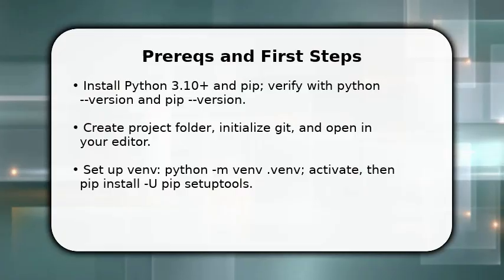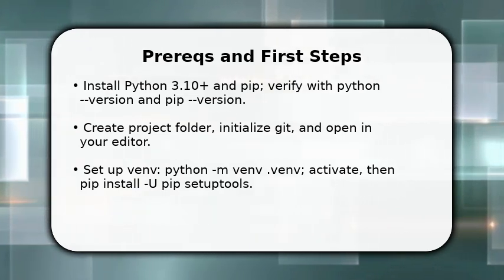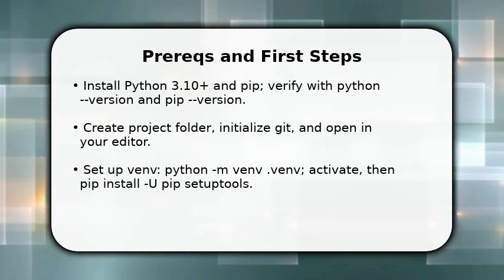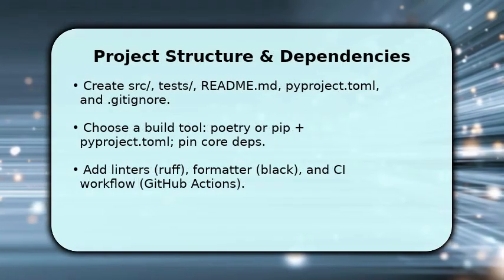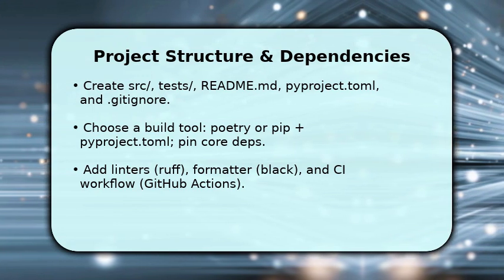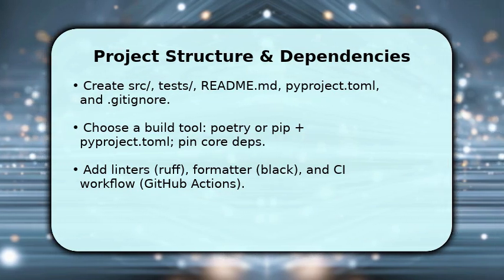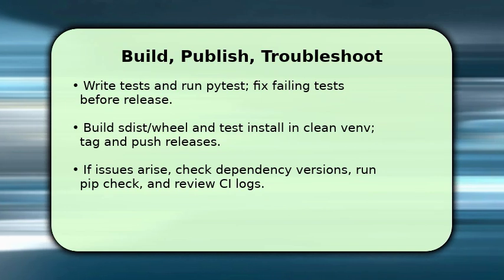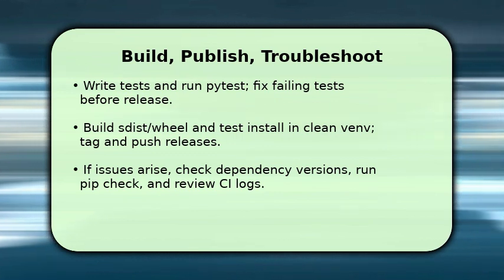How to Make Python Project - Full Guide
How to Make Python Project - Full Guide | 🔒 Surfshark VPN Deal — Stay private and secure. $1.99/mo + 3 Months Free ▸

Dive into the world of Python programming by learning how to create your own project from start to finish. This comprehensive guide covers selecting a suitable topic, setting up development environment, writing clean and efficient code, testing for bugs, deploying on platforms like Heroku or GitHub Pages, and best practices in version control with Git.

Python programming, create Python project, development environment setup, writing python code, testing software applications, deployment process, GitHub pages, Heroku hosting